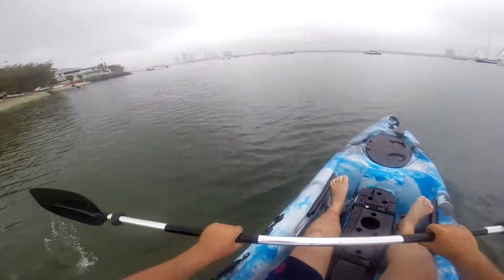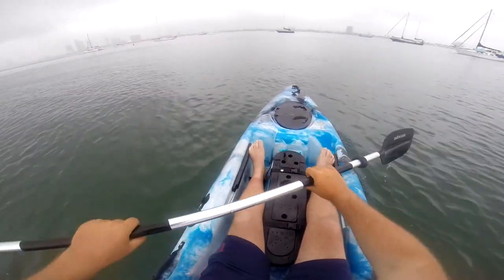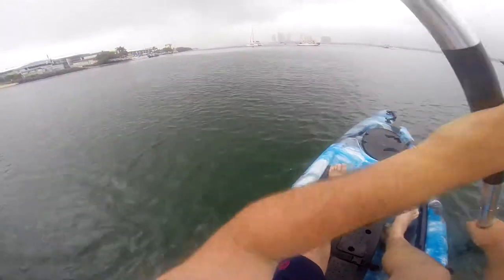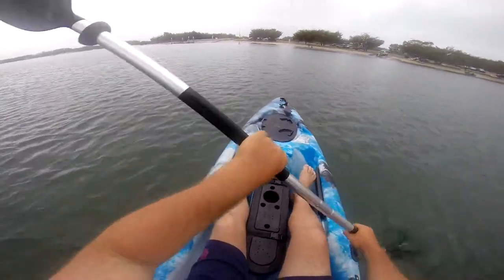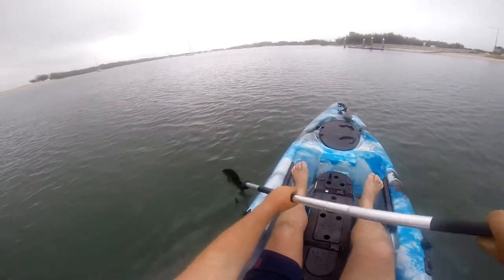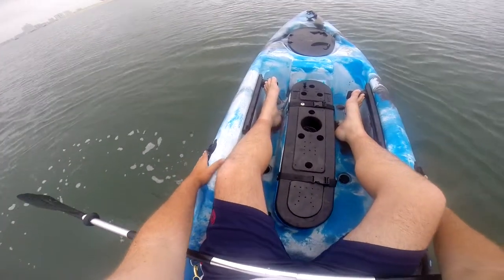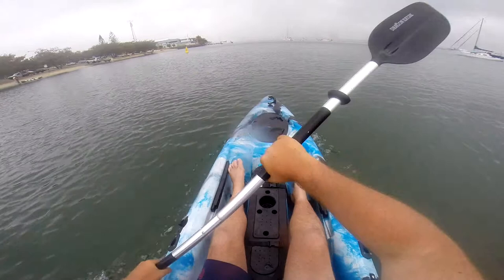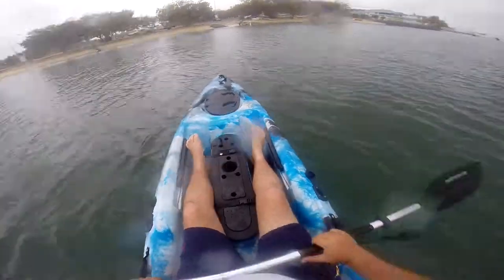Review of the Dragon Hunter paddling